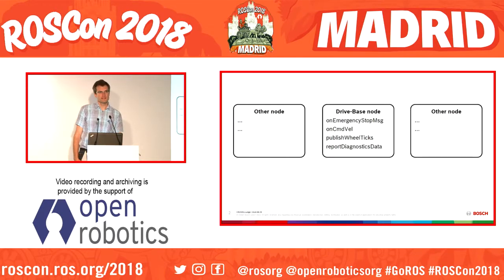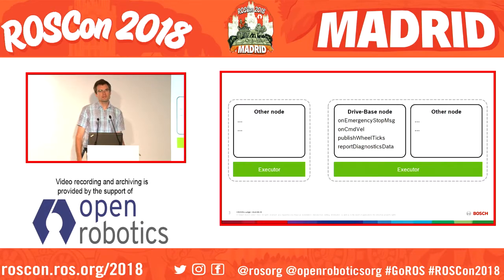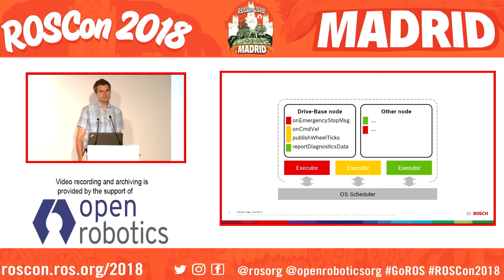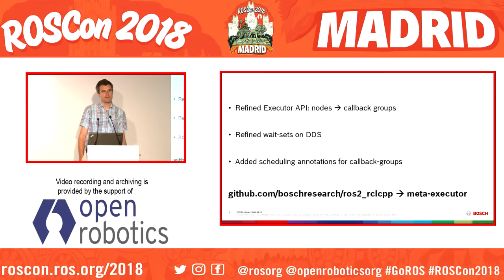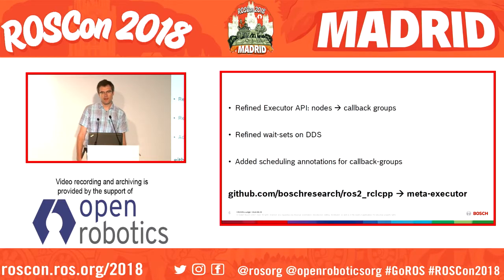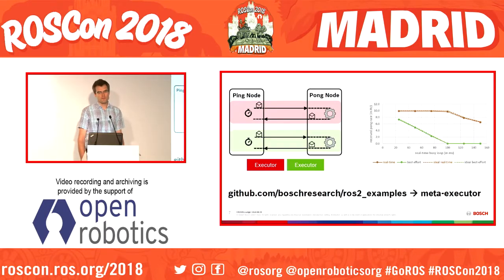ROSCon 2018 Madrid LT1 4 Mixed Real Time Criticality with ROS2 the Callback group level Executor